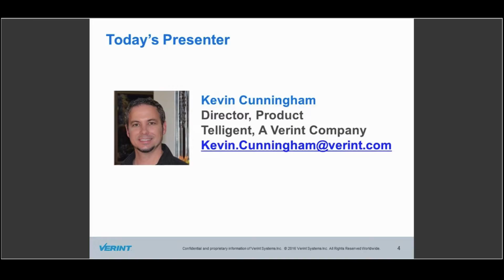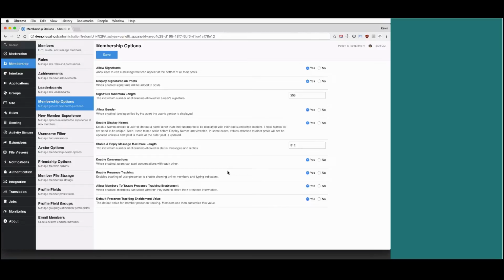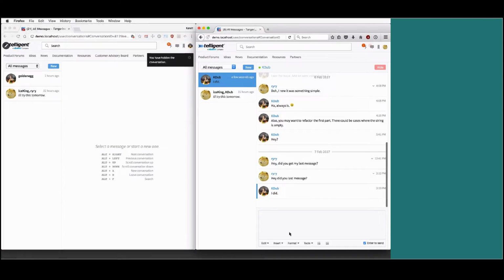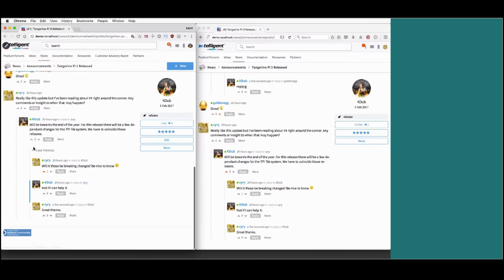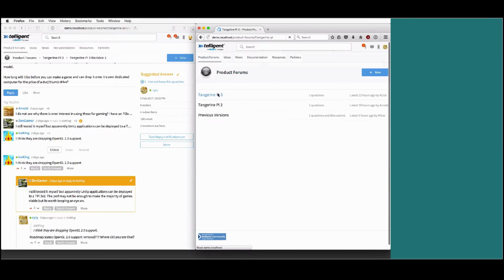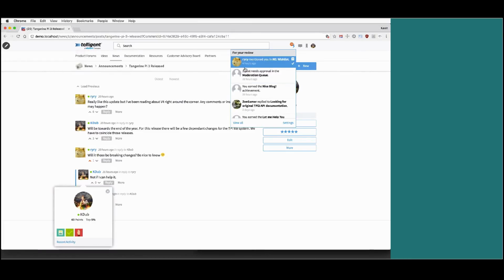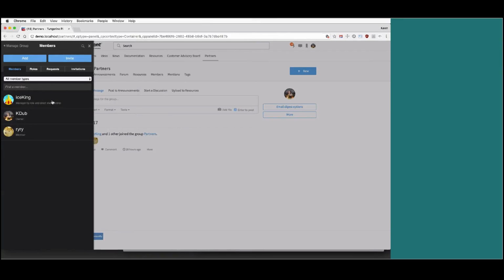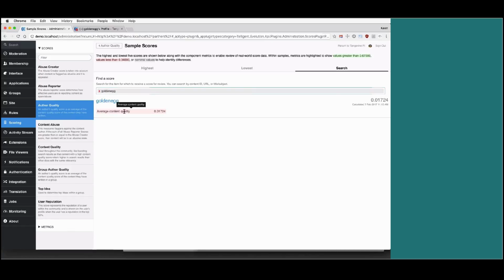Telligent Tips: Introducing Telligent Community 10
Director of Product Kevin Cunningham introduces and demonstrates Telligent Community version 10